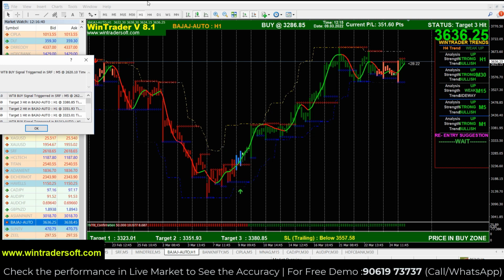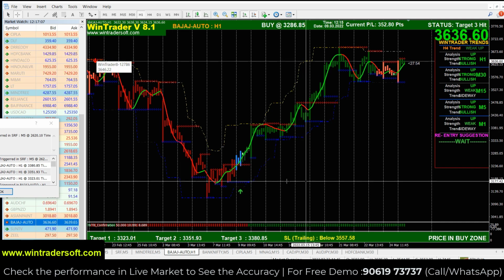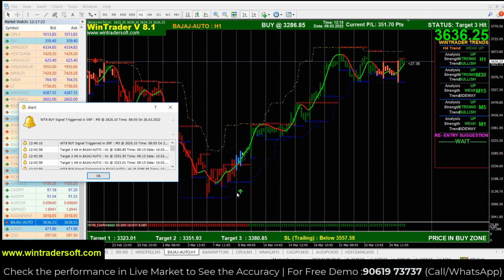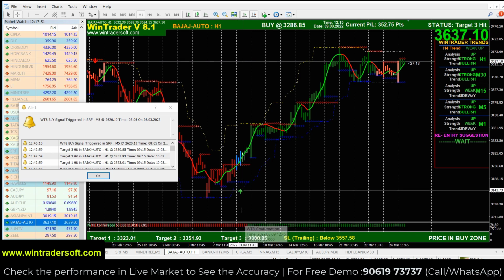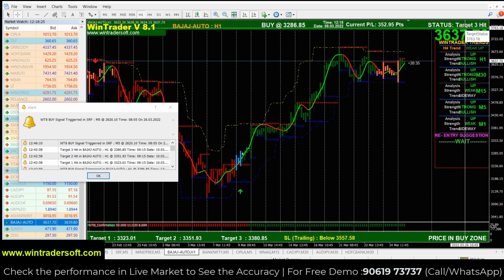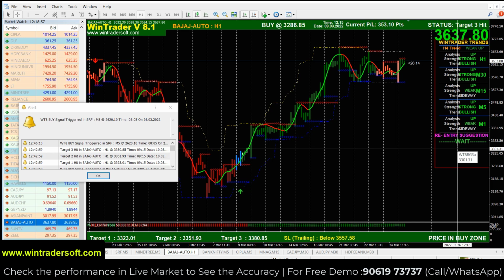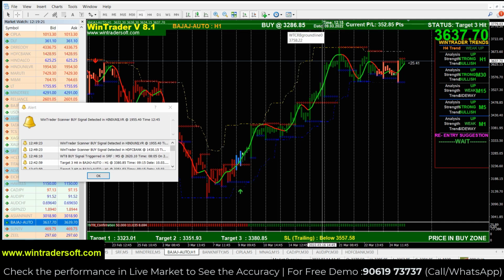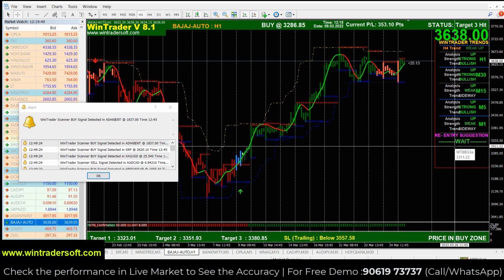Best Swing & Positional Trading Strategy in NSE, 12+ years of proven trading system in English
✅𝐅𝐨𝐫 𝐅𝐫𝐞𝐞 𝐃𝐞𝐦𝐨 𝐚𝐧𝐝 𝐌𝐨𝐫𝐞 𝐃𝐞𝐭𝐚𝐢𝐥𝐬:
Skype: wintradersoft
✅𝐂𝐥𝐢𝐞𝐧𝐭 𝐓𝐞𝐬𝐭𝐢𝐦𝐨𝐧𝐢𝐚𝐥𝐬:

12 years of proven strategy assures you risk-free trading in NSE, MCX, NCDEX, and FOREX markets